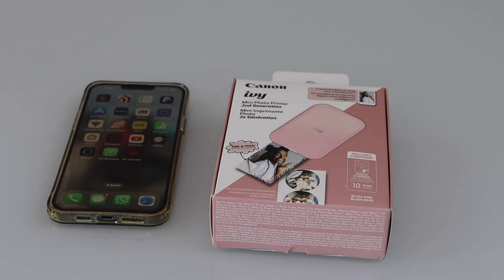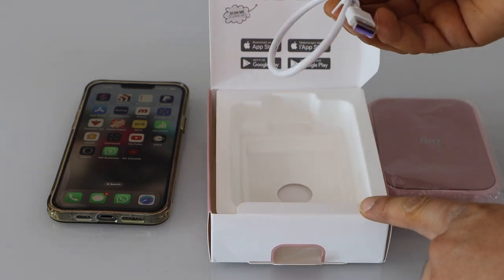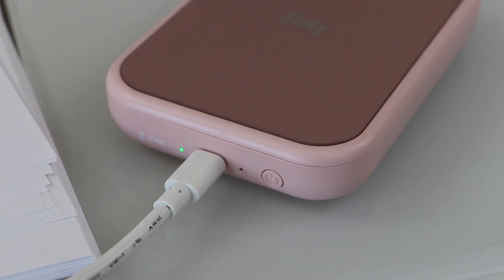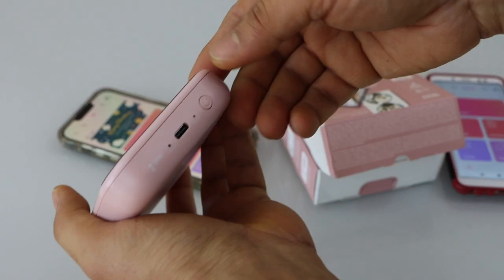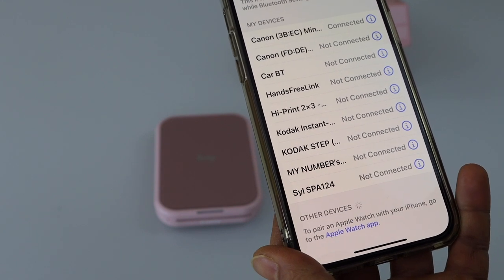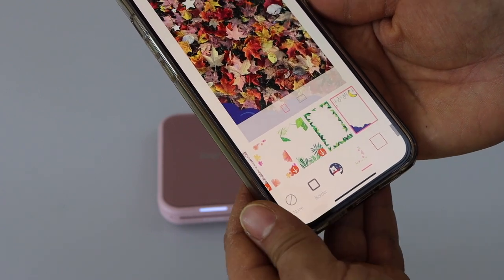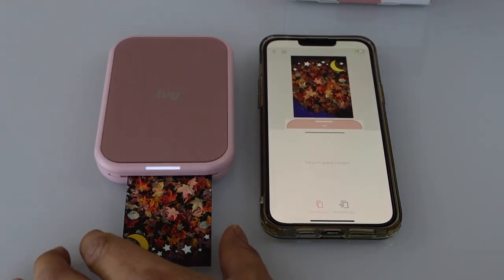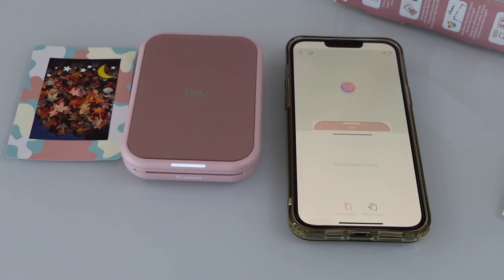Canon Ivy 2 Mini Photo Printer Setup, Install Zink Paper, Wireless Setup, Print With iPhone, Review.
This video shows how to unbox and completely set up your new Canon Ivy Mini Photo Printer 2nd Generation. This includes unboxing, charging, Installing Zink photo paper, calibration, wireless setup, Add in iPhone, Printing photos and print quality review.